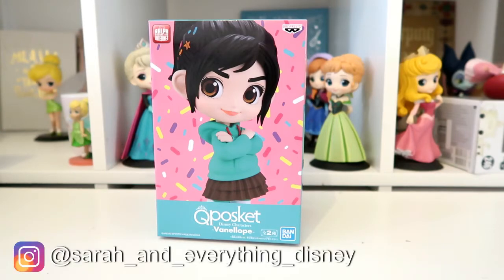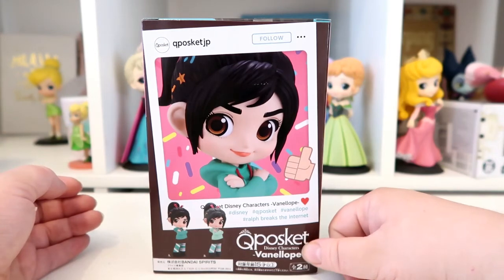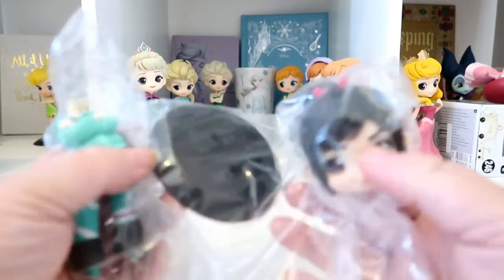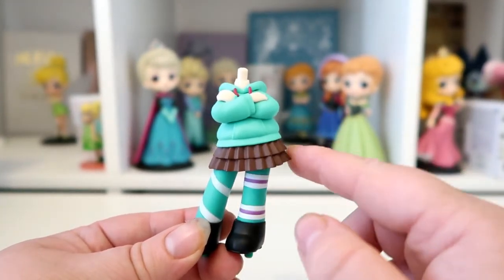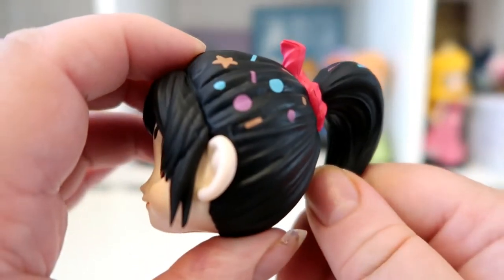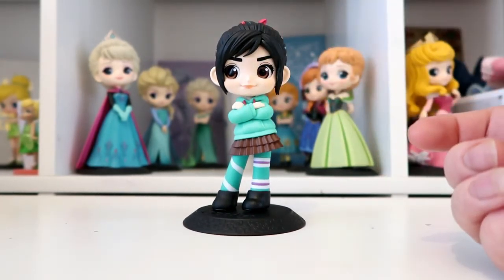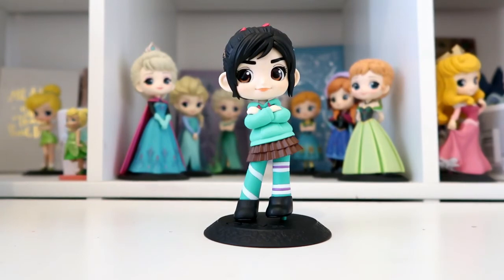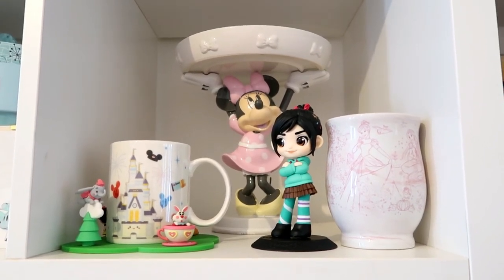Unboxing Disney's Vanellope Q posket Version A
I purchased my Vanellope Q Posket Version A from Ebay for £25
It is no longer available on Ebay  but can be purchase from Amazon for £30.80